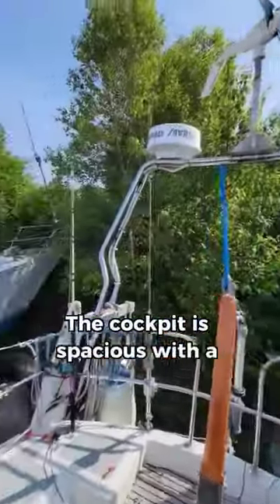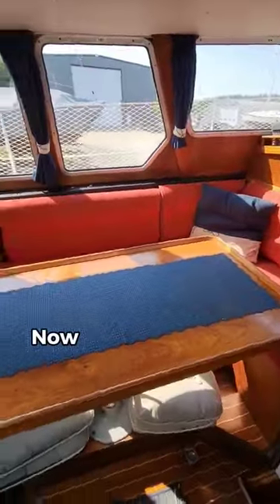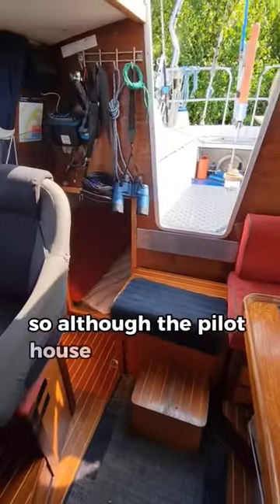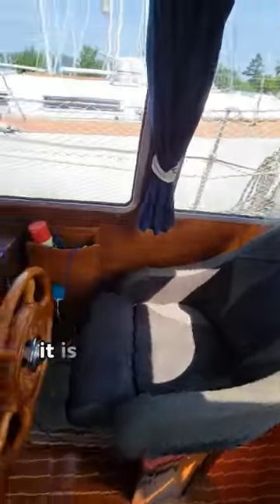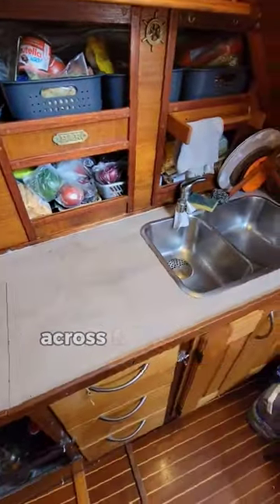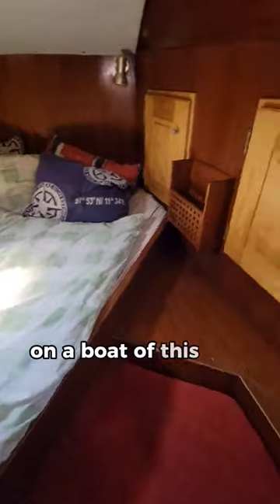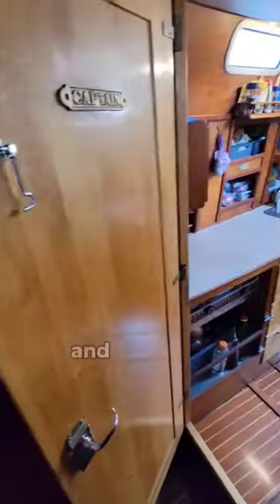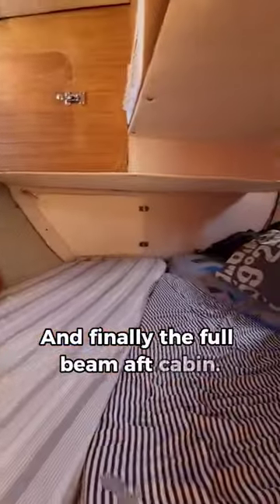2003 Custom Langedrag 33 Mini Aluminum Expedition Boat [ Tour] Learning the Lines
Location: Chester, Nova Scotia